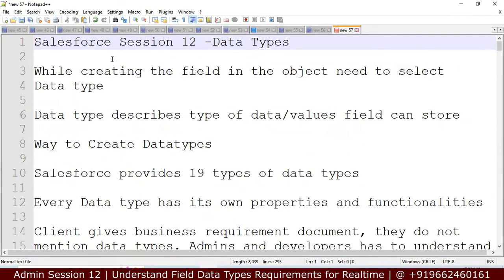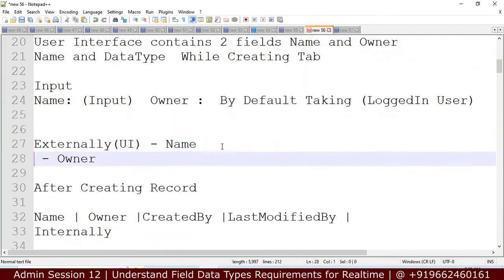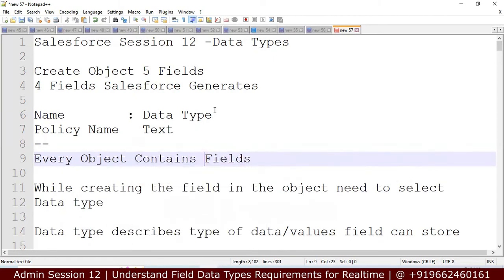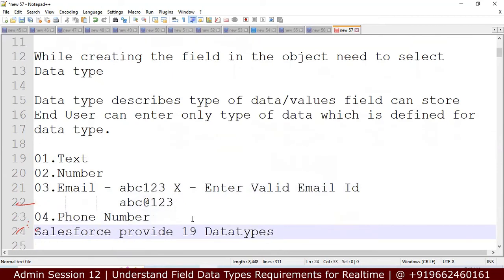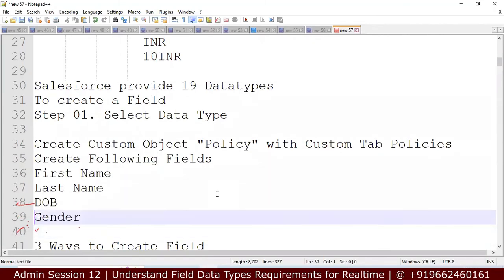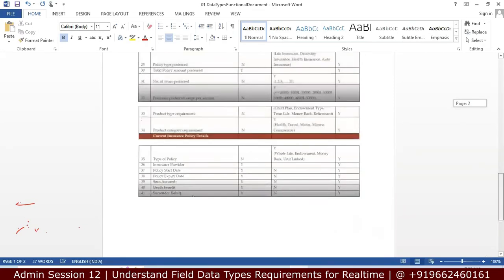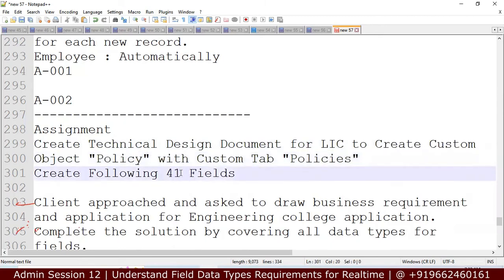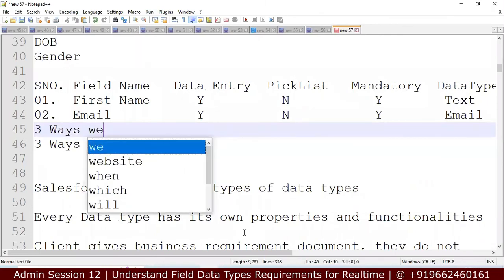Salesforce Admin 12 | Understand Creating Fields with Different Data Types in Realtime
Salesforce Admin Training Session 12 By Madhu.

*Topics Covered*
*(Understand Creating Fields with Different Data Types in Realtime)*

Assignments
02.Client approached and asked to draw business requirement
and application for Engineering college application.
Complete the solution by covering all data types for fields.
(What fields are required for +12 Student to apply for Admission into B.Tech)
S.No. | Field Name |  Data Type | Mandatory | PickList
Interview Questions
01.What is Data Type?
02.How many Data Types are there in Salesforce?
02.How we get requirement from client to create
object and fields?
03.What approach need to be followed to create fields?
04.What are the 5 standard fields for an Object?
05.Which field is shown in UI when we create Object?
Navigations